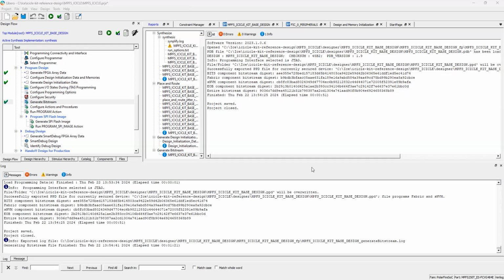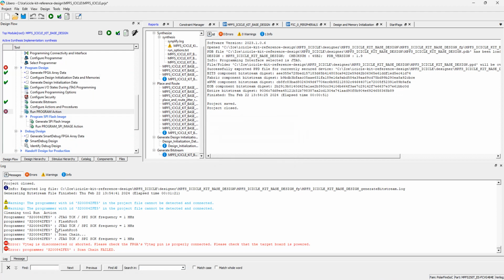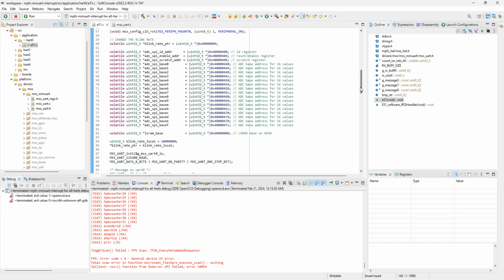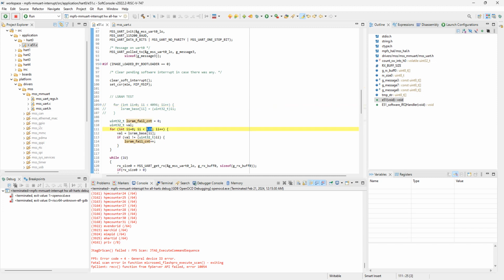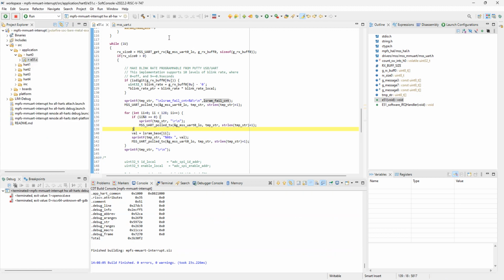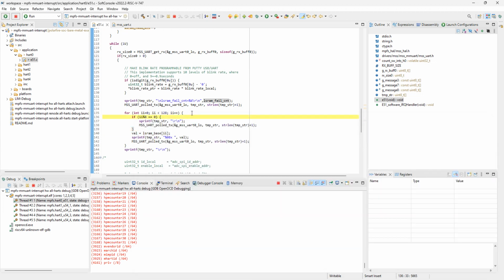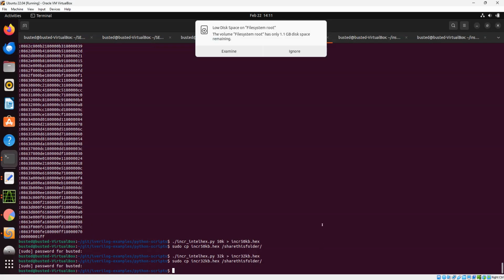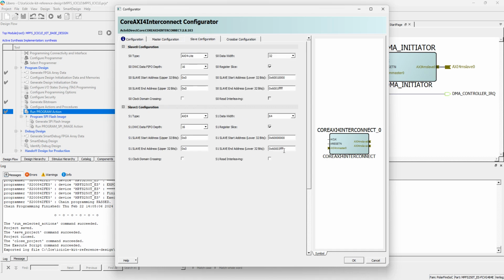Polarfire Icicle 9c Increase AXI LSRAM Address Space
The address range for the AXI LSRAM needs to increase to support 64KBytes. This is done in the FIC0_INITIATOR block (in the FIC_0_PERIPHERALS block).